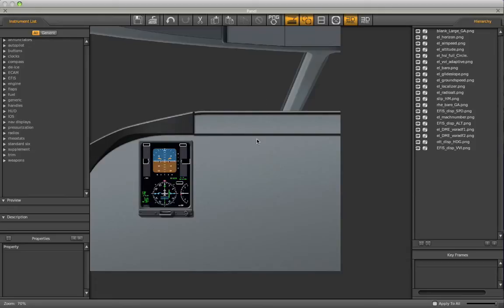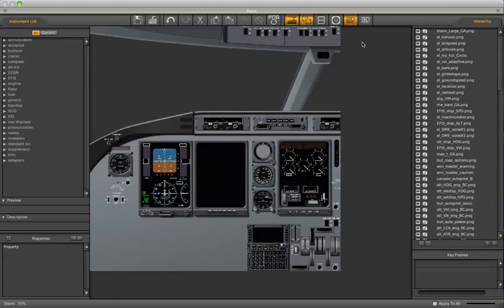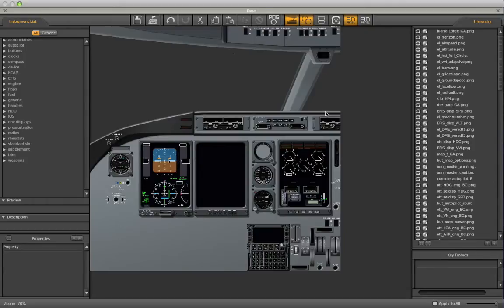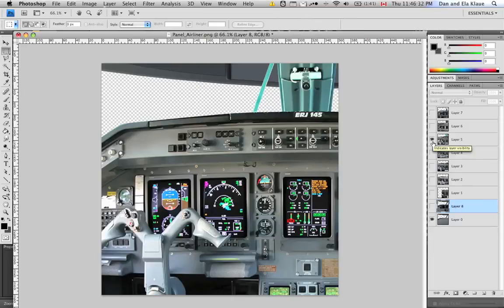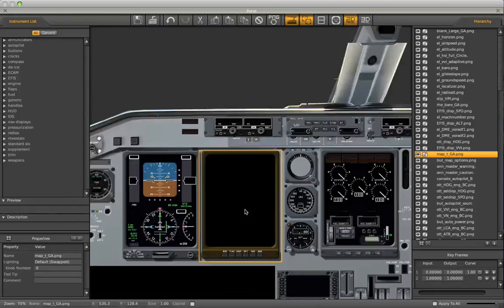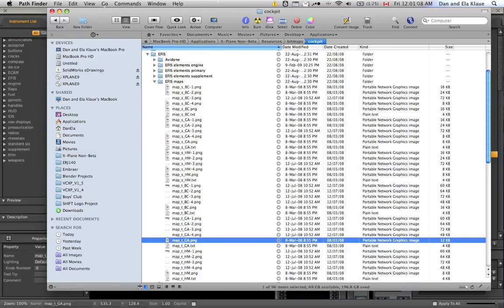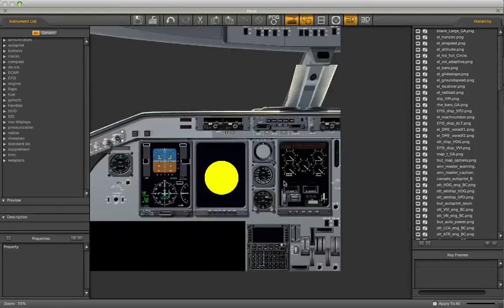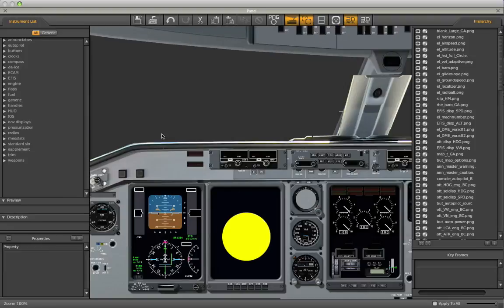PlaneMaker Tutorial 13: Customizing the Cockpit